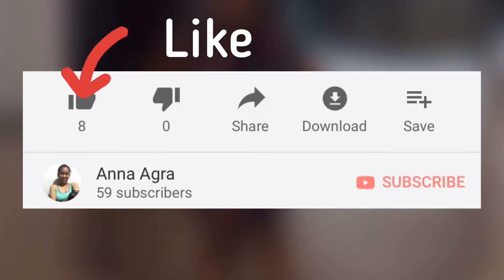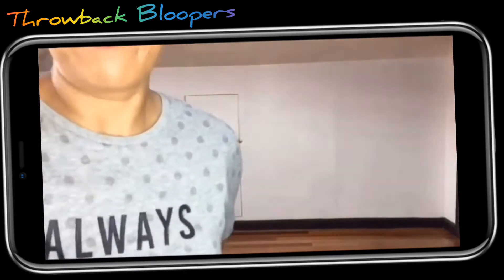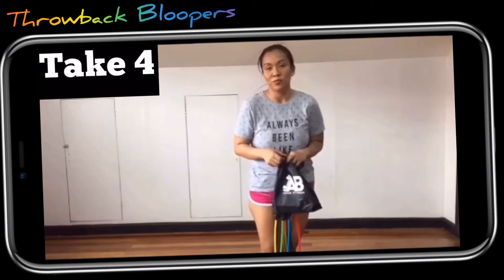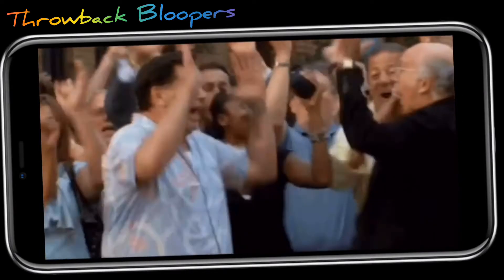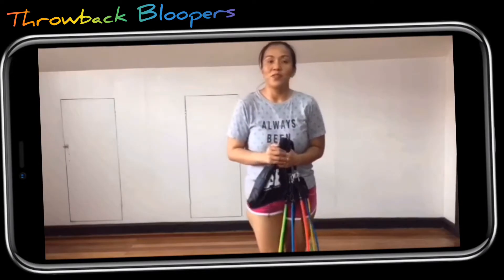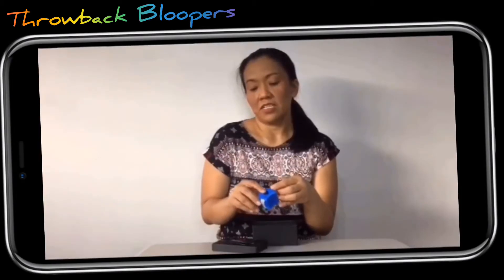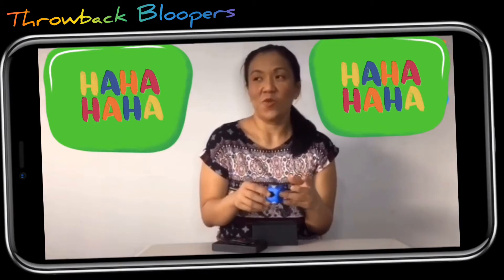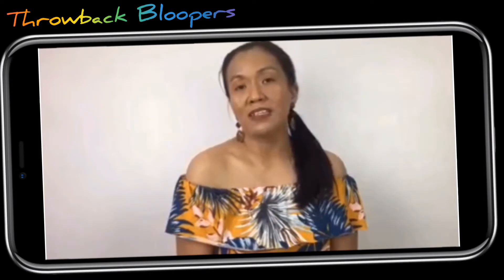Throwback Bloopers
Music
1. Red Eyes